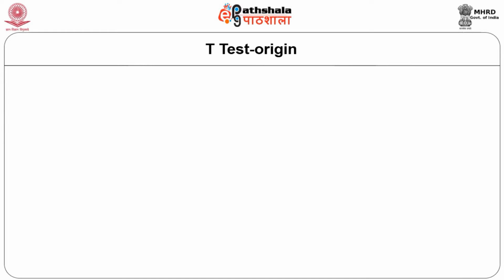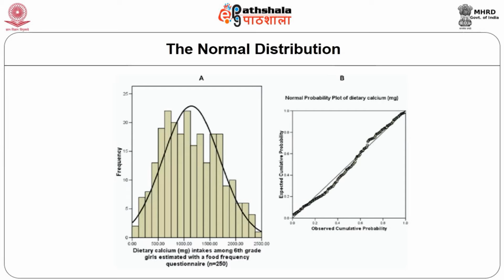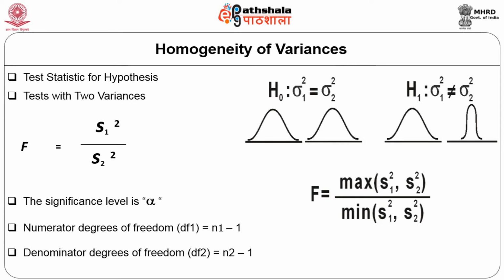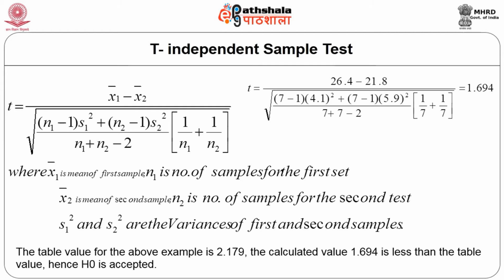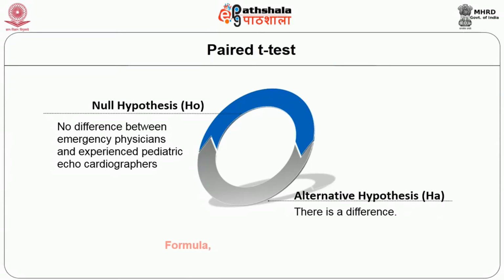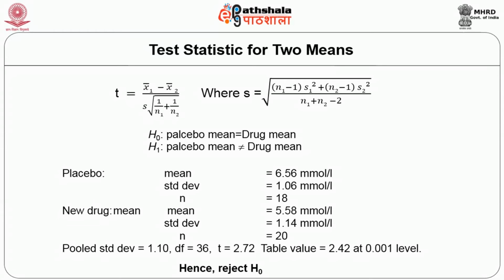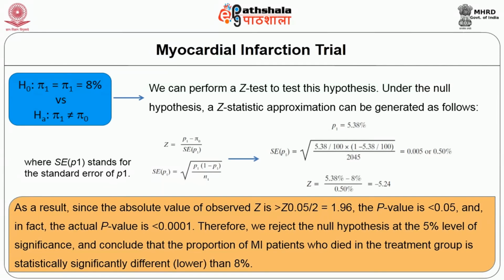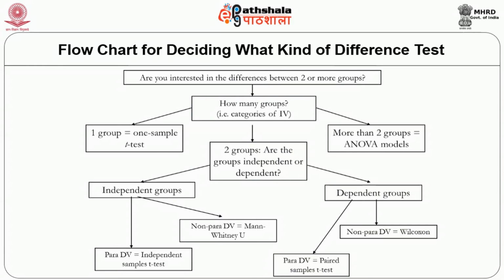Student T Test